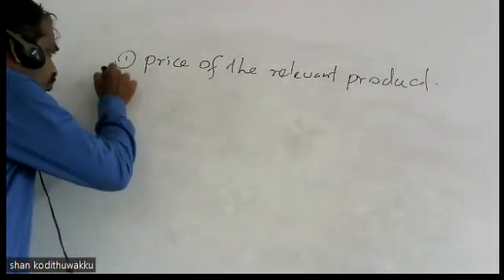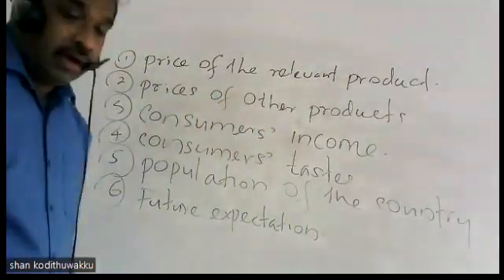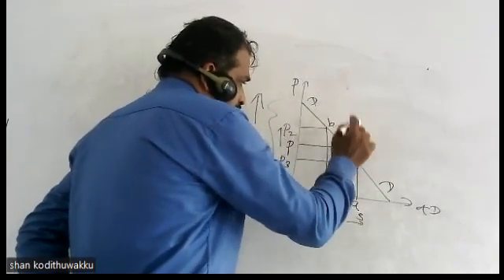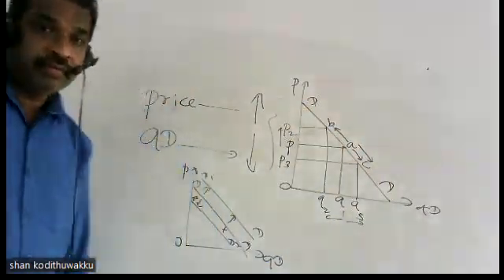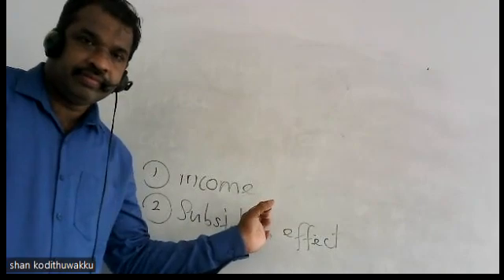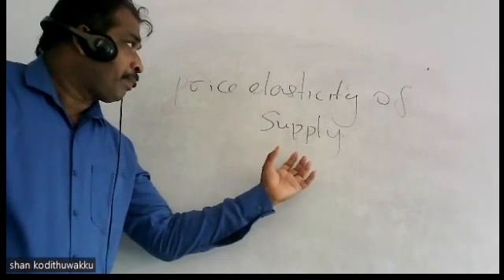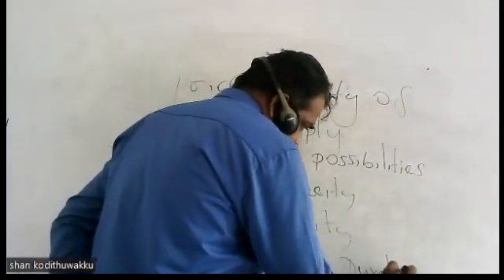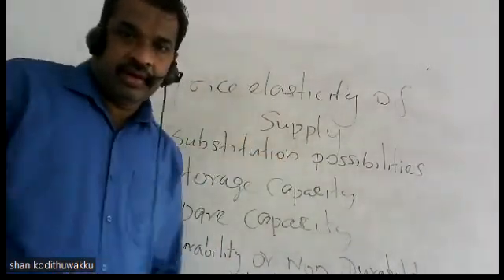econ 2019 q2 first part MARKET THEORY DEMAND AND SUPPLY EQUILIBRIM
ECONOMICS 2019 by shan kodithuwakku